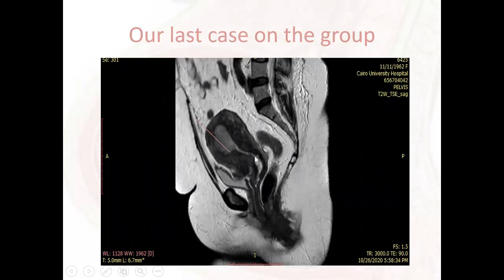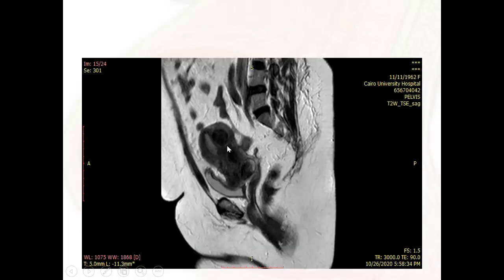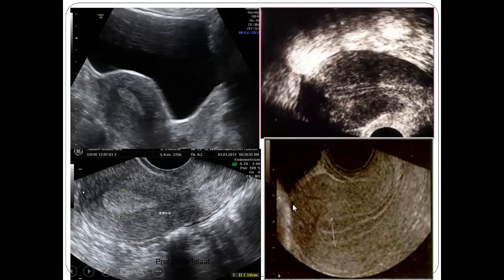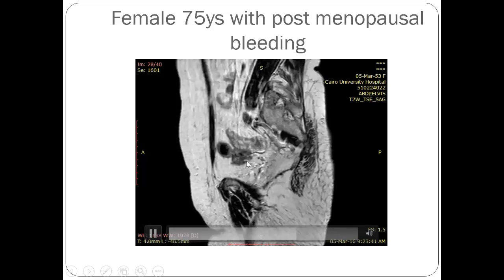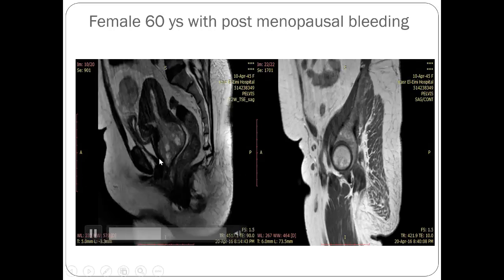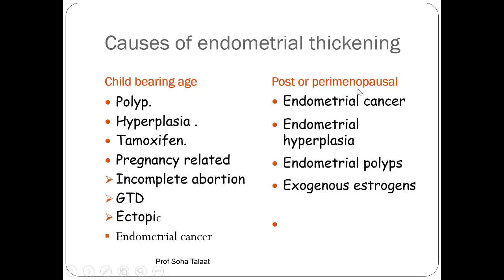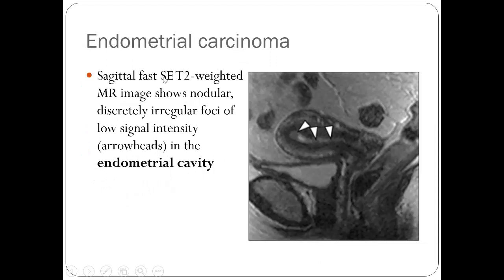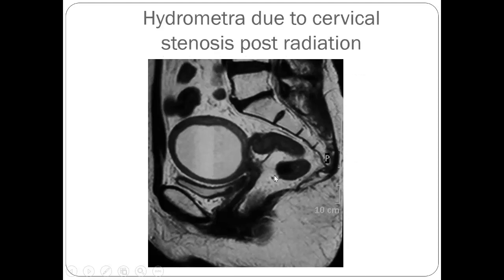Thick endometrium :approach to diagnosis